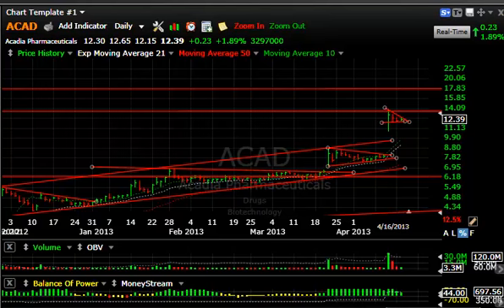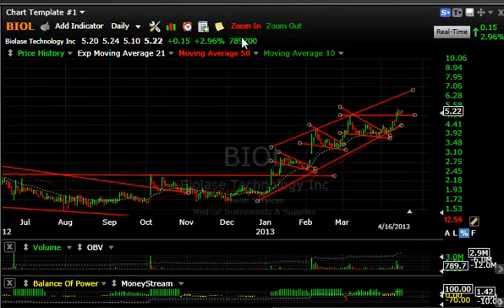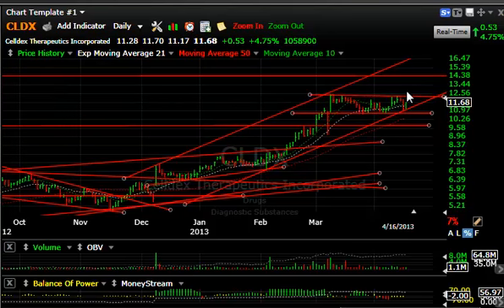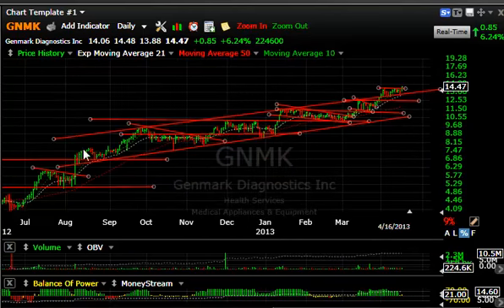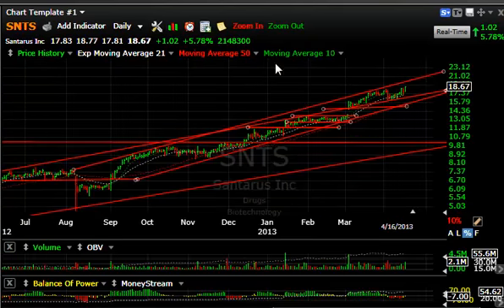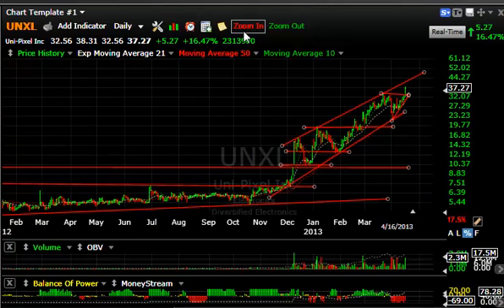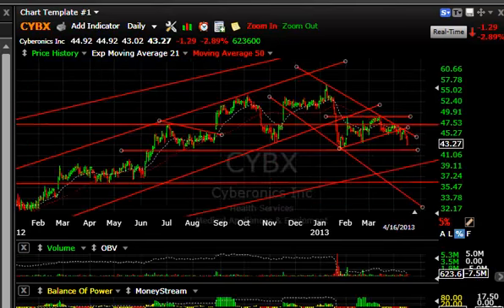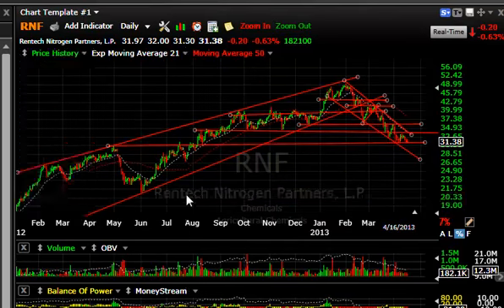CLDX, FSLR, CYBX, RNF -- Stock Charts - Harry Boxer, TheTechTrader.com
It was certainly a big day on Wall Street as the markets came back with a roar. Technicals were good, prices were great, they closed at the high for the day. There were certainly a lot of bullish stocks moving up on Tuesday. Let's take a look at some of the stocks we like.

Celldex Therapeutics, Inc. (CLDX) is highlighted here because it's a recent swing trade. It moved up very nicely to test the highs and backed off, but tested the moving trend line and lateral price support. It's holding a little trading range or flag-type pattern. Once, or if, it does get above 12.35, that would be one to keep an eye on. The zone of resistance it at 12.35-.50, and if it gets through that, the next target is 16 1/2.

First Solar, Inc. (FSLR) is looking like it wants to take off again, but it is consolidating nicely for now. On Tuesday, it was jumped 1.55 to 37.56, or 4.3%, on 6.7 million shares. A tight little falling wedge, or flag, after the explosive move is normal, particularly on low volume. Technicals are holding up well. Not sure how much longer it has to consolidate. It could be a day, it could be a week or two. There's no way to know, but at some point, look for it to move up into the mid 40's at least—43-44, perhaps even as high as 47-48.

Cyberonics Inc. (CYBX) rolled over on Tuesday, down another 1.29 to 43.27, or 3%. The overall wedge was broken a few days ago, it snapped back and retested, failed, and on Tuesday, it rolled over substantially. It looks like it has a big head-and-shoulders topping pattern, which could lead to more downside. So look for something in the mid-to-high 30's on this one.

Rentech Nitrogen Partners, L.P. (RNF) has come down nicely, continues to make lower lows and is right on key support. If it breaks through that, look for something at 27 1/2 at the bottom of the channel.

Stocks on the short side include Atlas Air Worldwide Holdings Inc. (AAWW), Carnival Corporation (CCL), and Northern Tier Energy LP (NTI).

Harry's Charts of the Day, published each evening Monday through Thursday, features Harry Boxer's video technical analysis on a stock in play. To learn which stocks Harry is trading or discussing intraday, sign up for a Free 15-Day Trial to his Technical Trading Diary -- which includes both day trades and swing/intermediate-term stock picks.